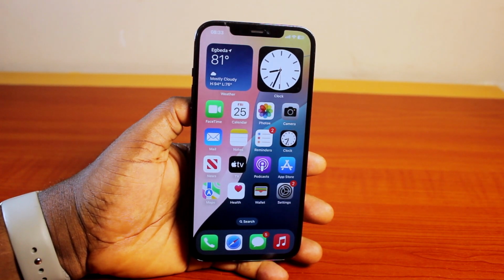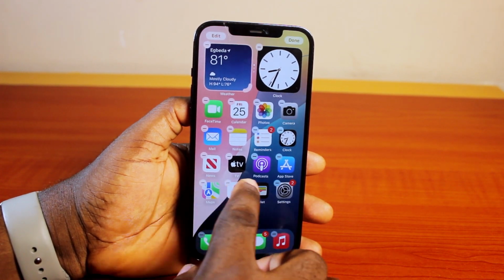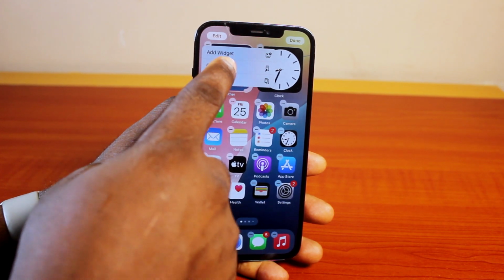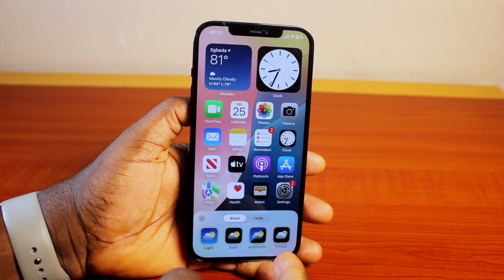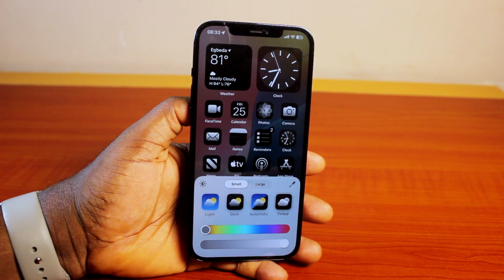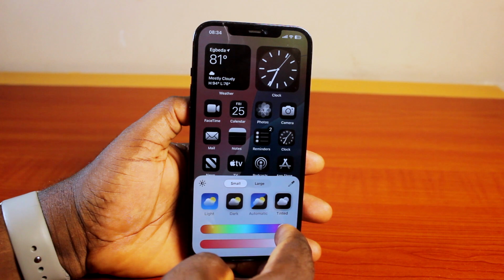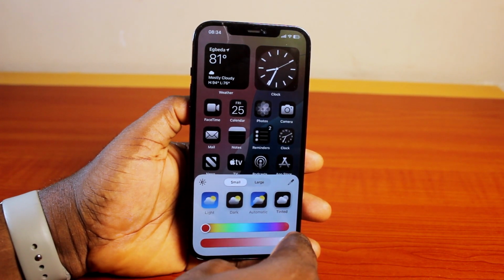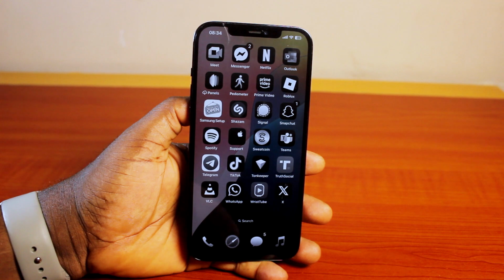How to Set Black and White App Icons on iPhone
You will learn how to set black and white app icon on iPhone in this tutorial.

Cheap iPhone
Cheap Samsung Phone
Cheap Apple Watch
Cheap Digital Camera
Cheap YouTube Microphone
Cheap MicroSD Card